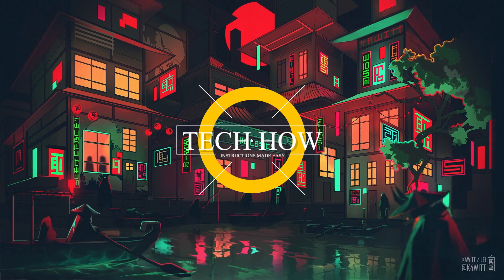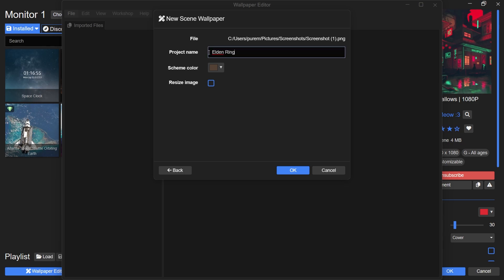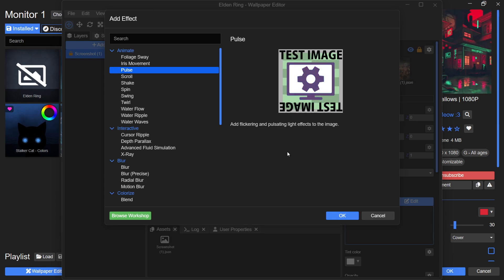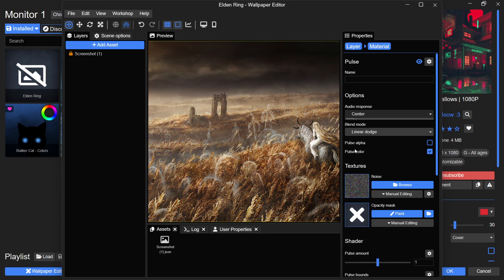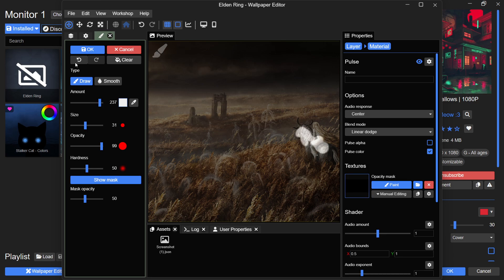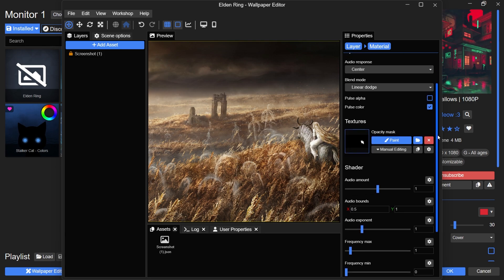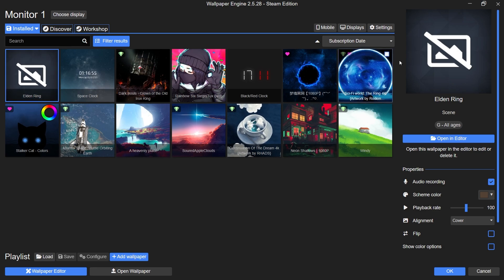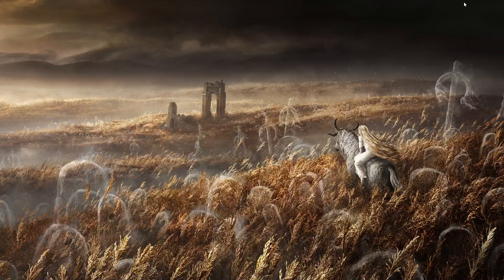How to Add Audio Responsive Effects in Wallpaper Engine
A short tutorial on how to add audio-responsive effects in Wallpaper Engine to create interactive wallpapers that react to music and sounds.